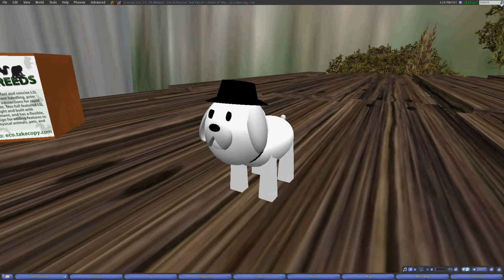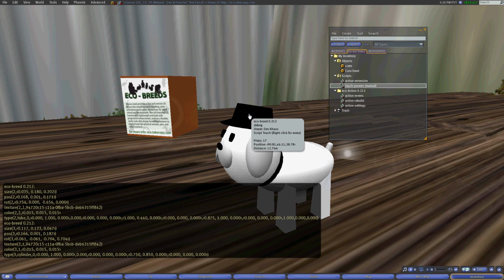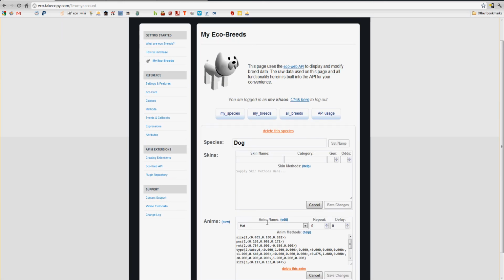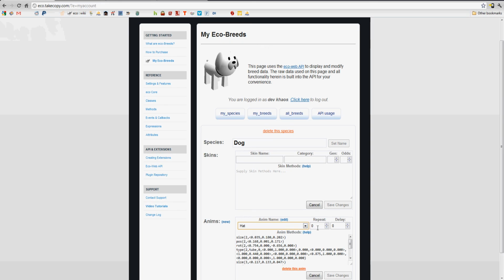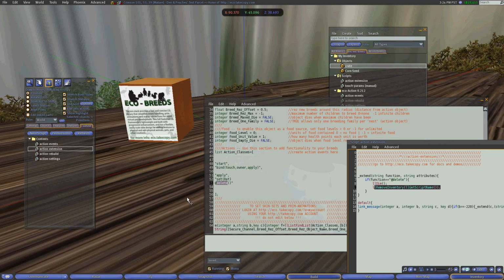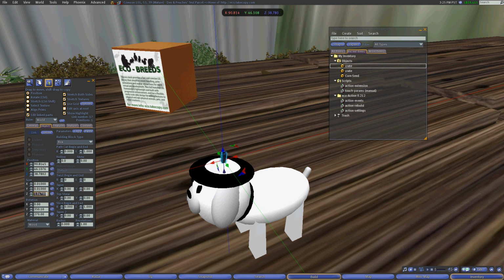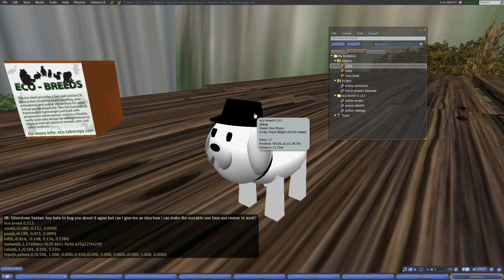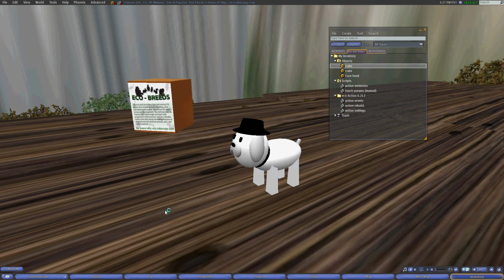eco-breeds: Creating Accessories